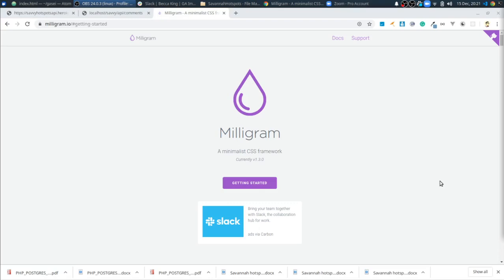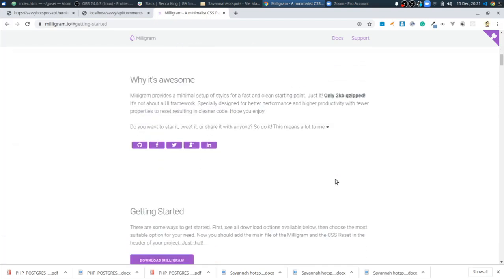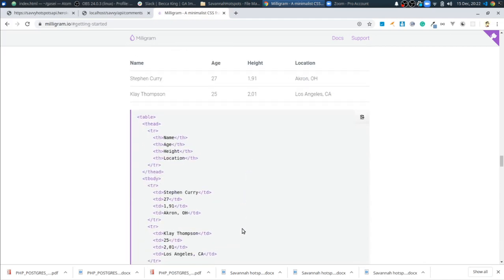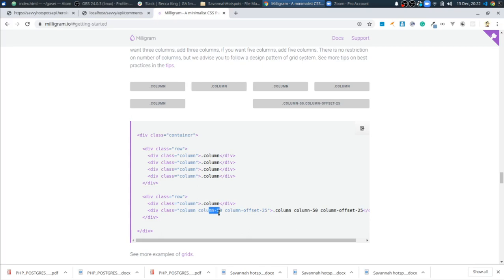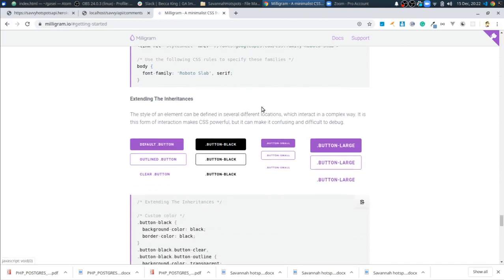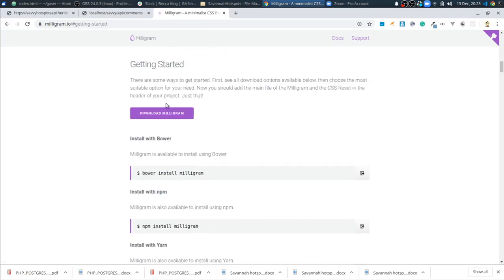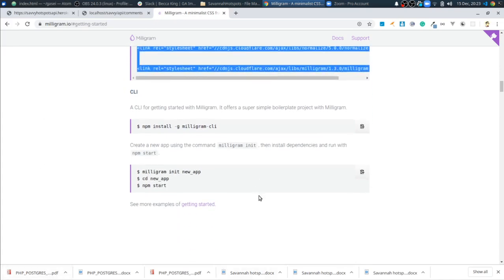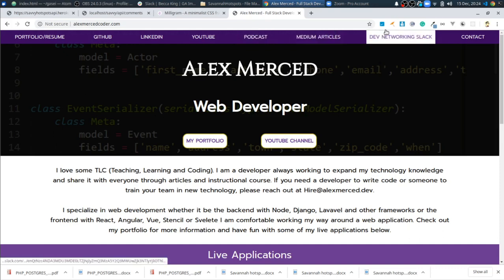The Milligram CSS Framework